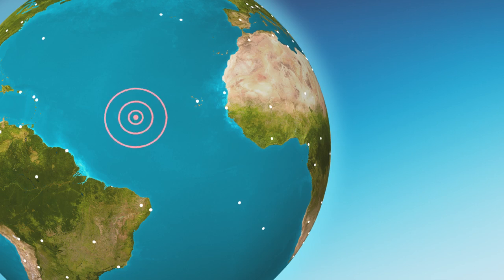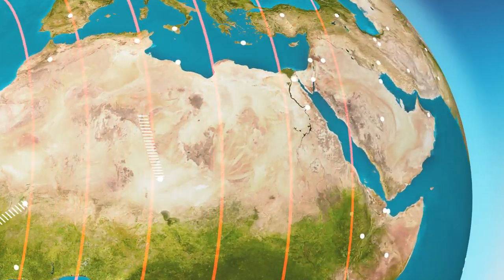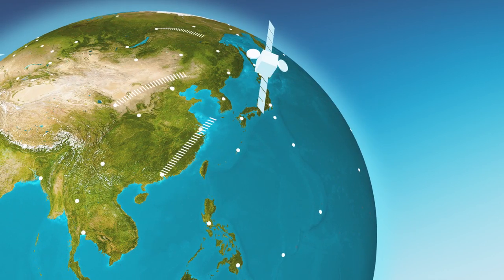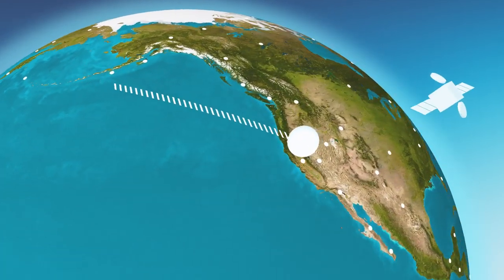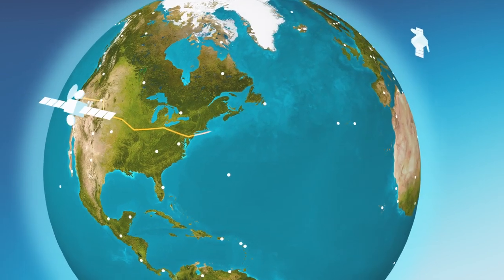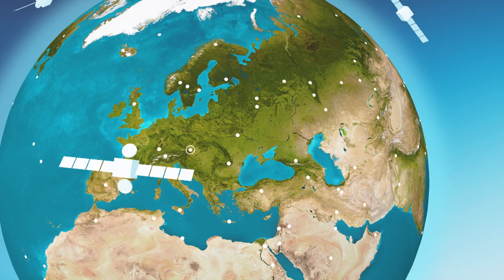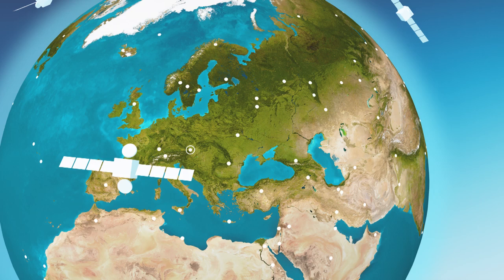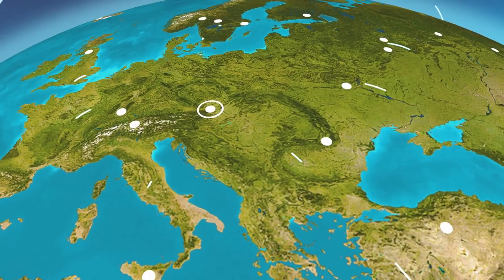How the International Monitoring System works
The CTBTO uses hydroacoustic, radionuclide, seismic and infrasound monitoring to watch the world for any nuclear test.